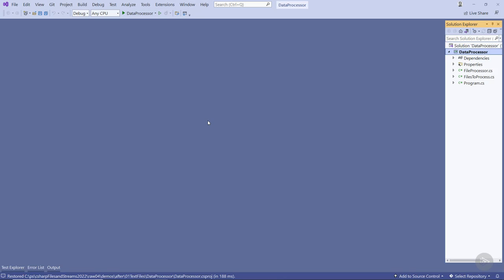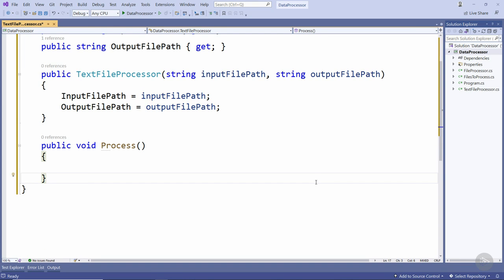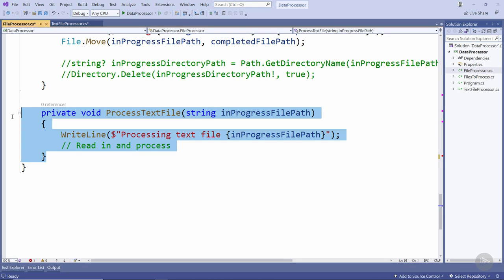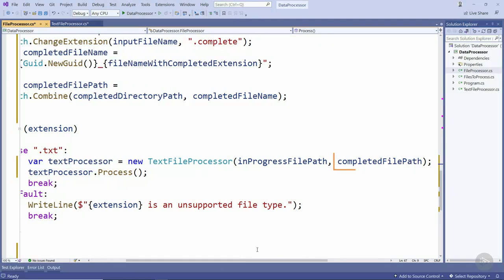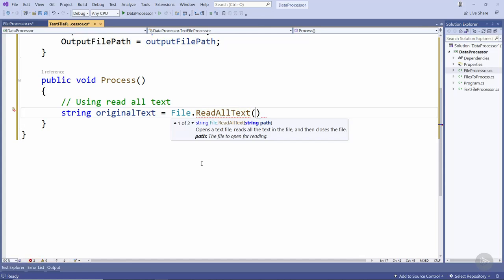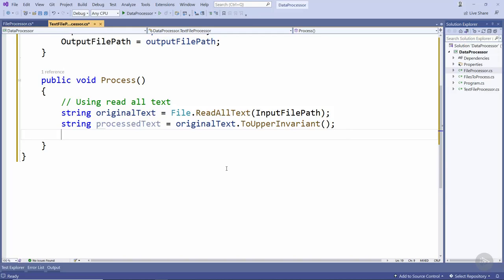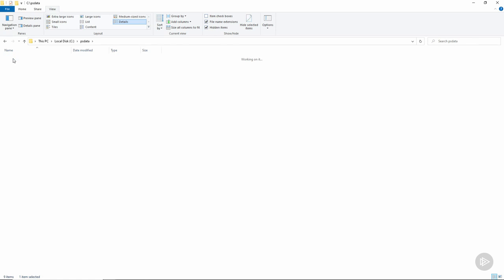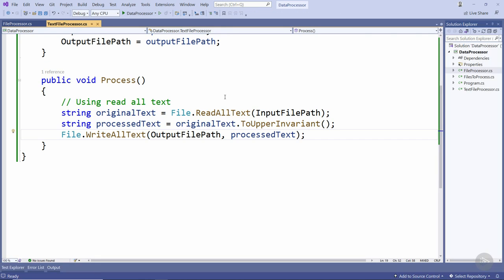4.2 Reading and Writing Text Files